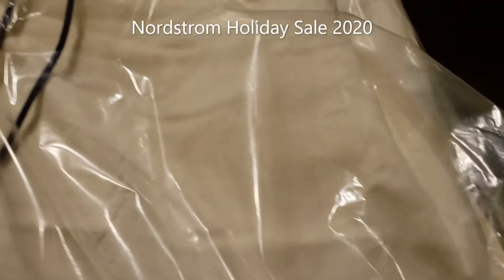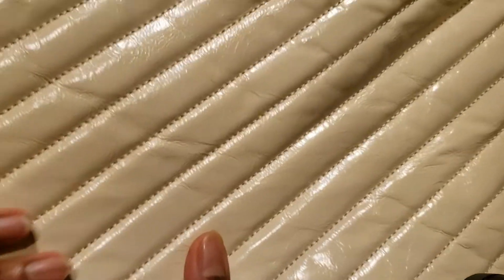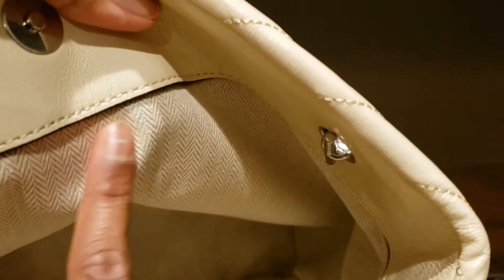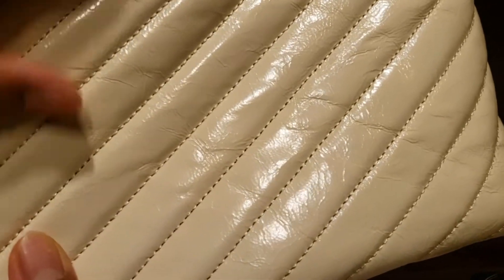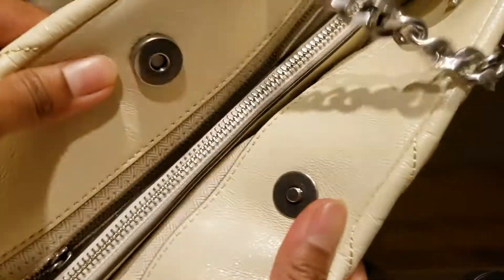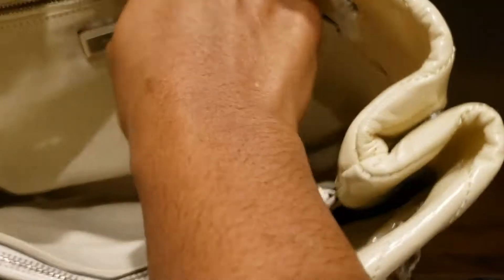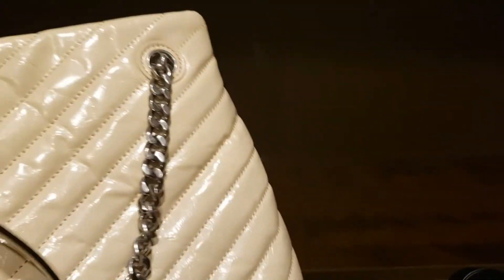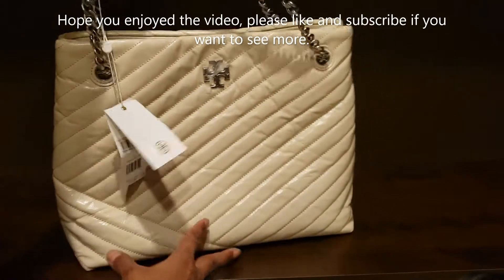Tory Burch Kira Chevron Quilted Leather Tote | Color New Cream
Tory Burch is a luxury lifestyle brand founded in 2004. The products are high quality and worth the price.

Wikipedia link if you are interested to know more about the designer